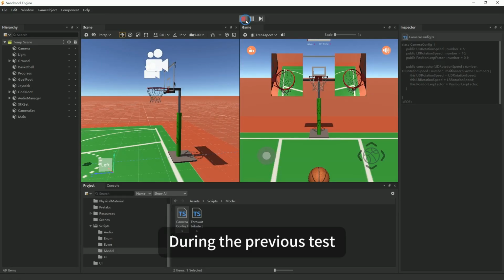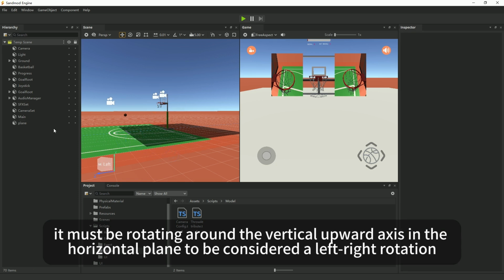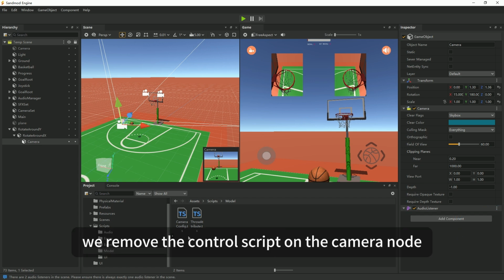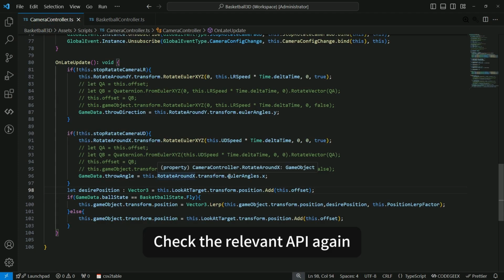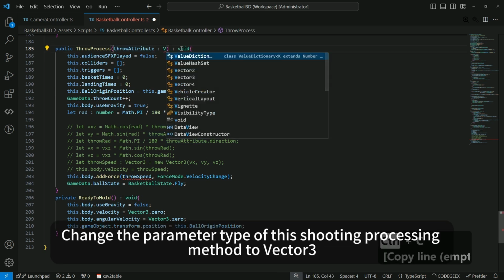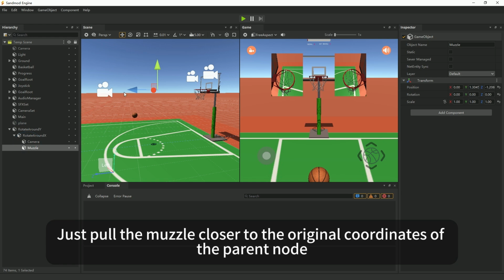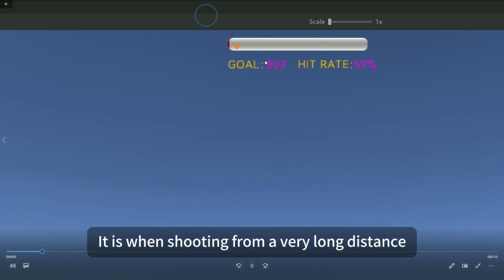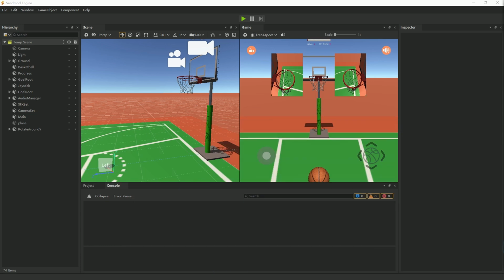Fixing The View Rotation Problem | SandMod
This tutorial is about how to solve the bug of the horizon tilting when the camera rotates. We analyze the cause of the problem and the principle of view imaging and try to solve this bug. In addition, we simplify the shooting logic to avoid involving too much mathematical knowledge. At the same time, we fix the problem of occasionally scoring multiple goals for a goal when shooting from a very long distance.